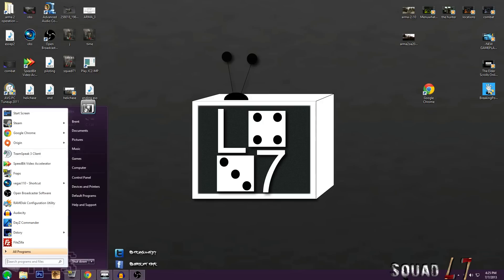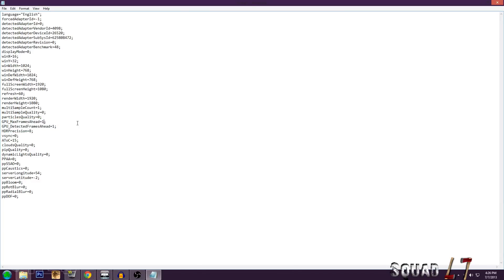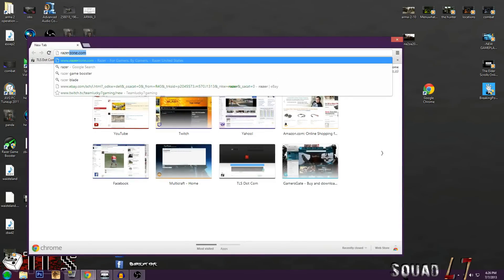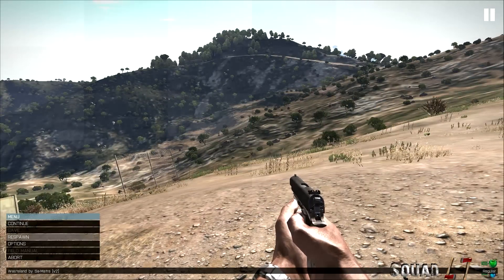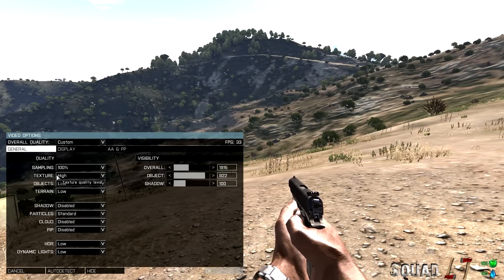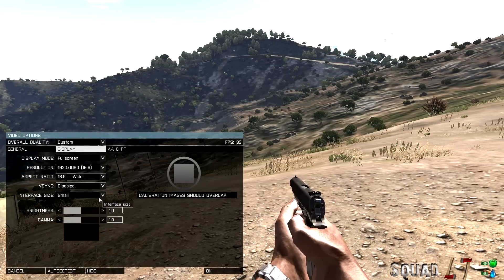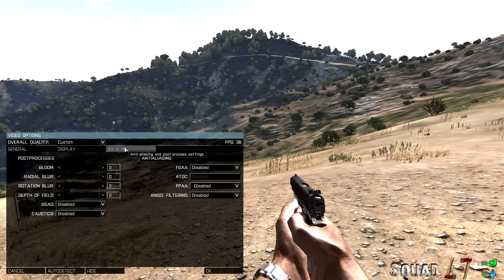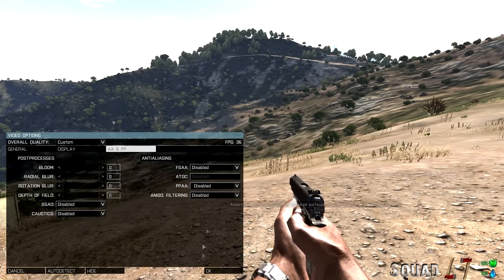Arma 3 better performance tips tutorial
Are you getting bad performance, and is arma 3 basically unplayable. Then you need this tutorial for better performance. I turn down alot of settings but the game still looks beautiful and plays great.  If you want the best performance you can get in arma 3 follow this tutorial.

C:\Users\User\Documents\Arma 3
      GPU_MaxFramesAhead=1;
      GPU_DetectedFramesAhead=1;

Arma 3 settings images